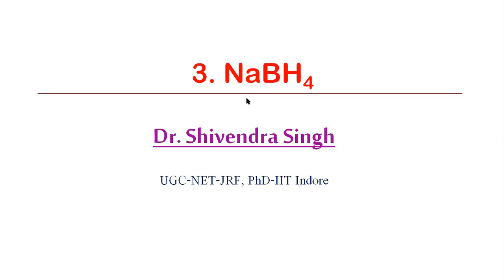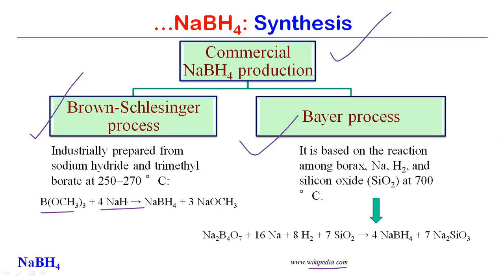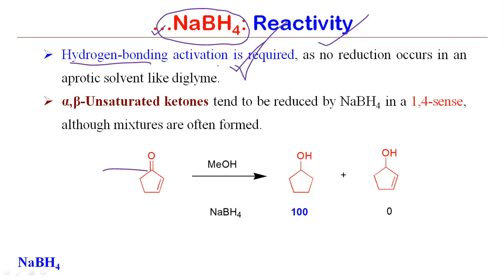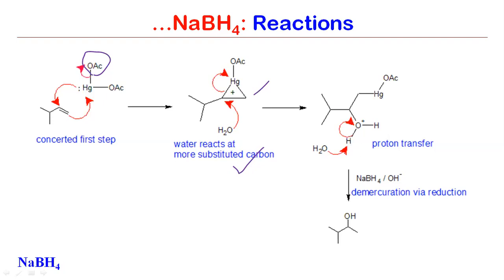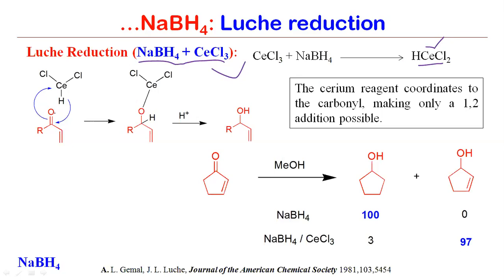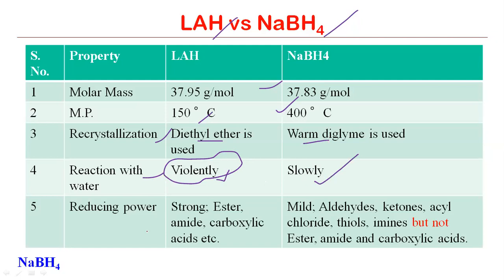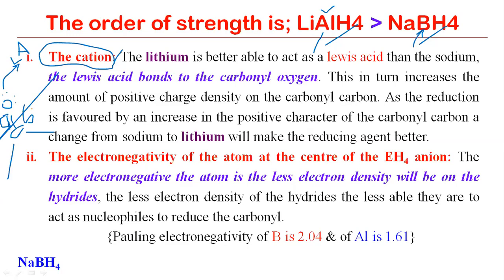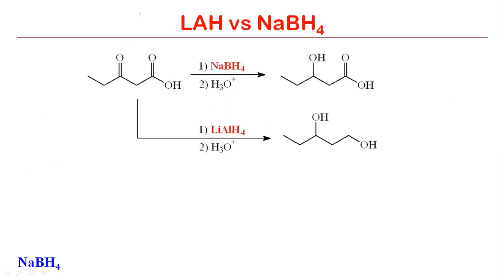3. NaBH4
The lesson is about sodium borohydride, a common reducing agent in organic chemistry. A comparison of NaBH4 with LiAlH4 is also there in the lecture.